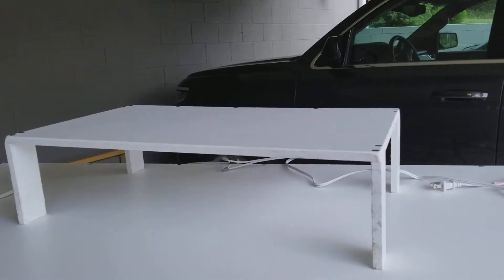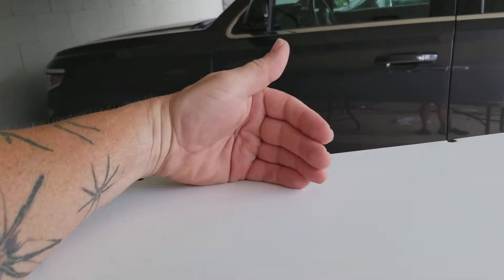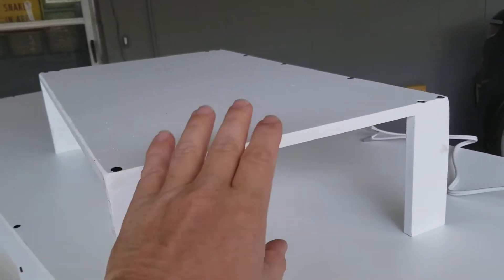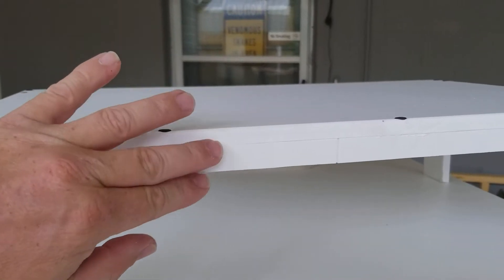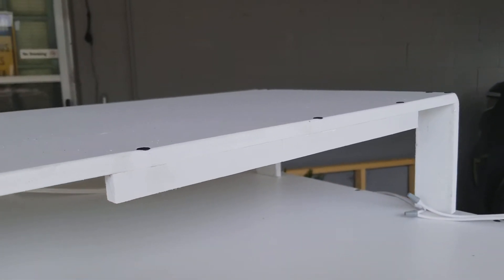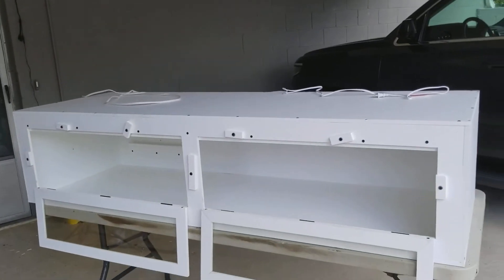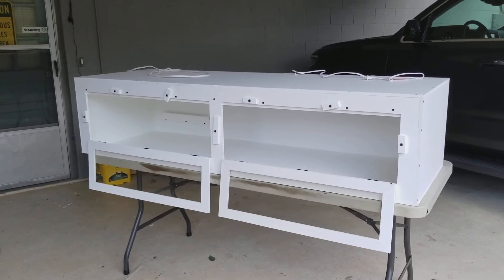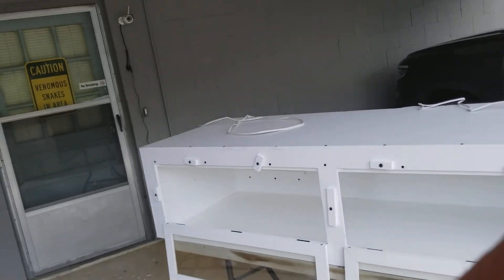Basking Shelf Tips: A Guide To Snake Happiness.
A quick overview on how to make your Radient Heat Panels be more efficient, give your snake 3 different temps to choose from and offer a hide all in one easy modification to your enclosure.